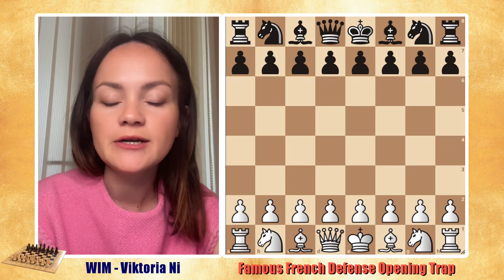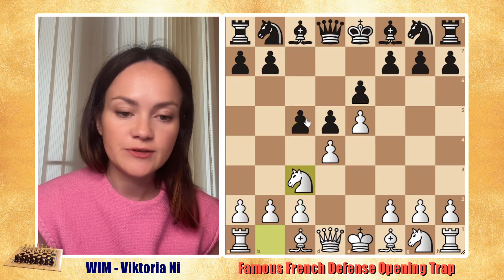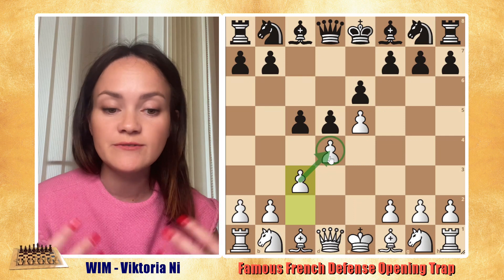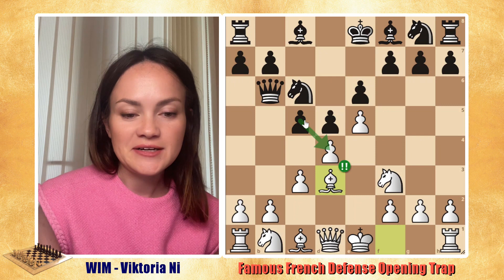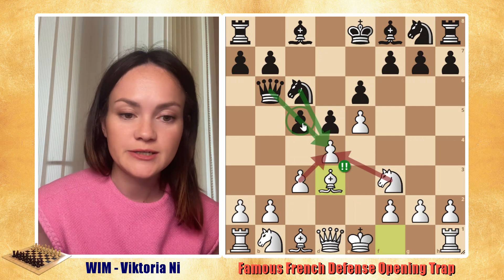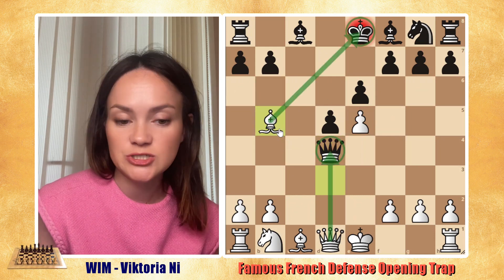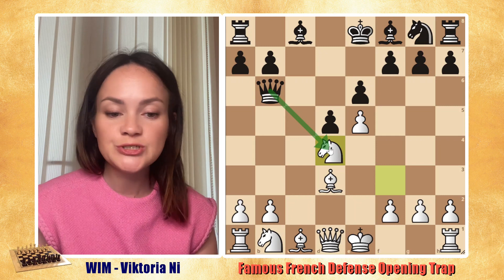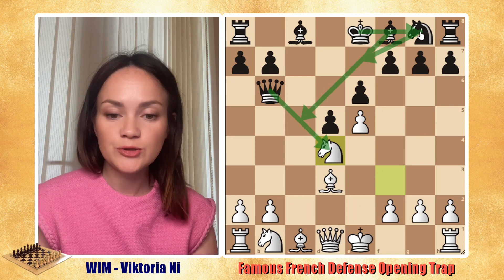Famous French Defense Opening Trap in Chess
Learn all about one of the most famous French
 Defense opening traps for chess with WIM - Viktoria Ni.